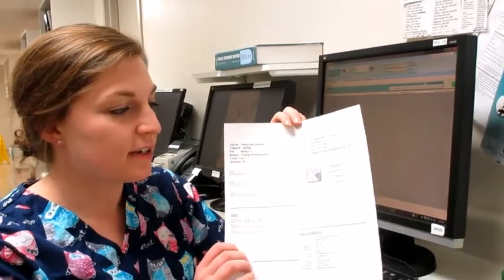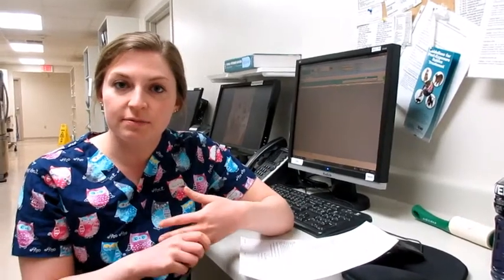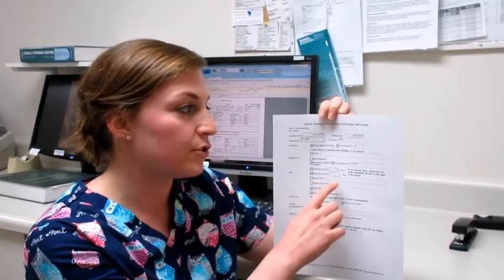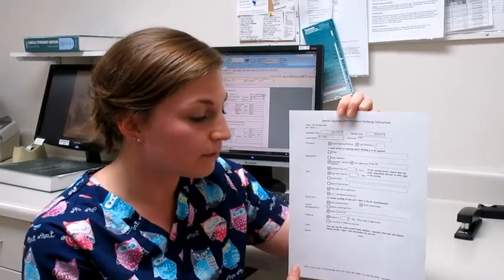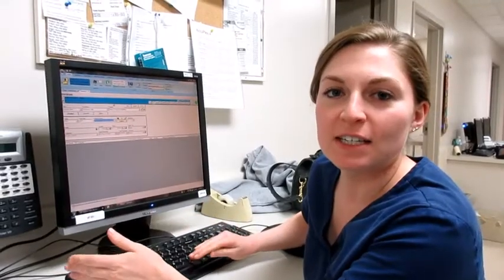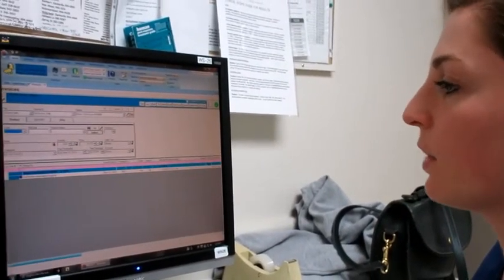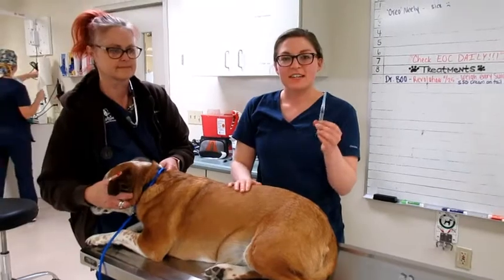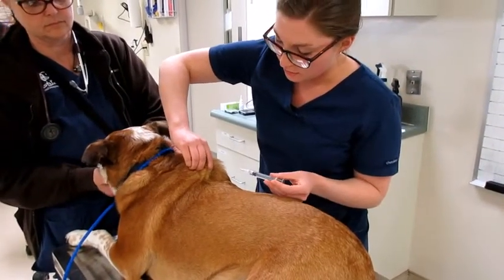VTHT 1341-31420 Video Project - Kelly Del Grosso